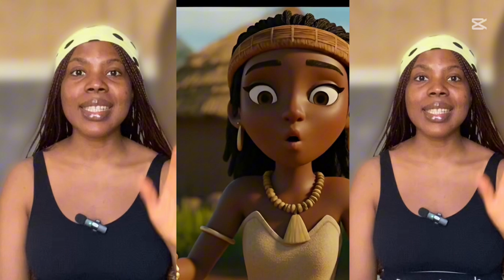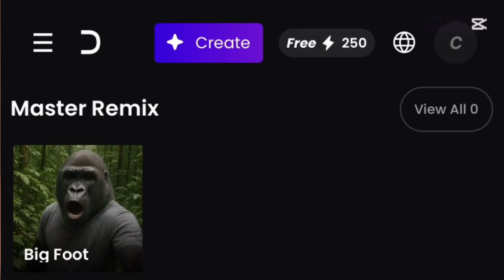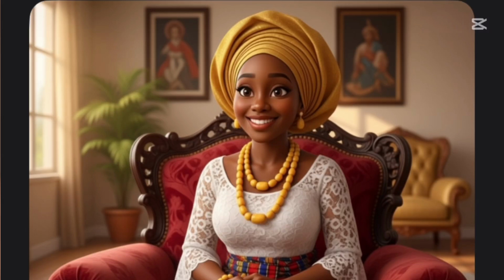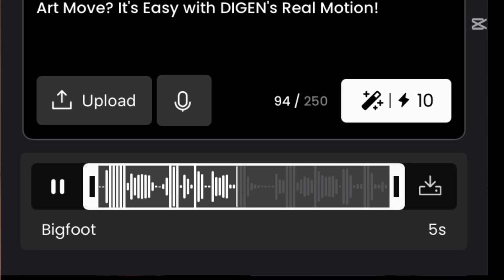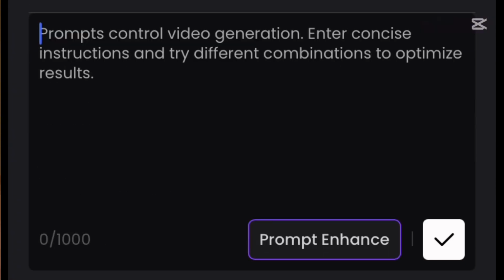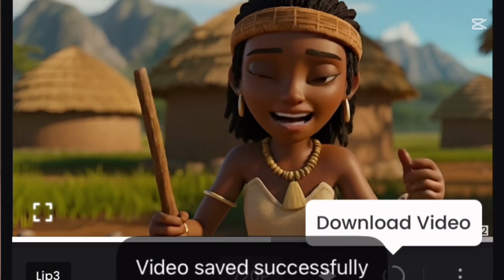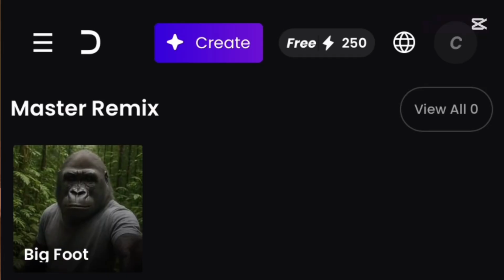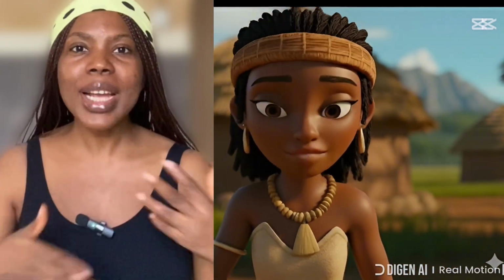How To Make Ai Images Talk For Free (not Google Veo 3)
Want to make your AI images talk for free? In this video, I’ll show you how I used Digen AI to turn still photos into realistic talking videos, no camera, no voice recording, just your keyboard.

You’ll see exactly how I typed my text, generated the voice, and made the AI avatar speak naturally. This is one of the easiest ways to create AI storytelling content, intros, or explainer videos without expensive tools.

Whether you’re a YouTuber, content creator, or just experimenting with AI, this tutorial walks you through every step so you can start creating your own talking AI videos today.

Timestamps:
0:00 – Intro
0:35 – What Digen AI is
1:40 – How to turn an image into a talking video
3:15 – Using your keyboard to add custom text and voices
4:40 – Preview & export results
6:10 – Final thoughts